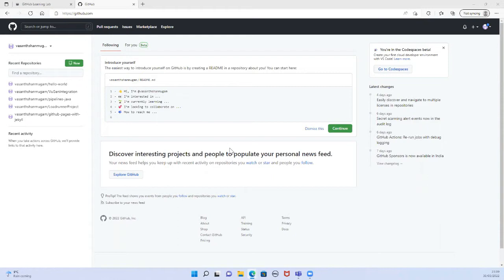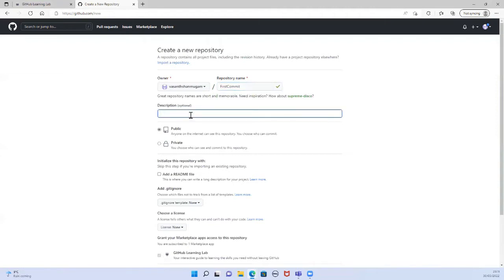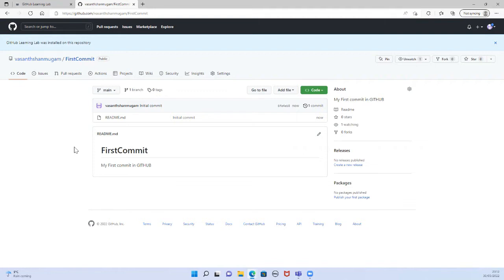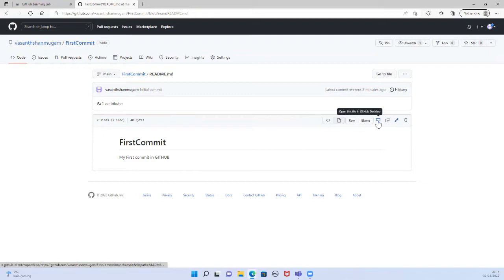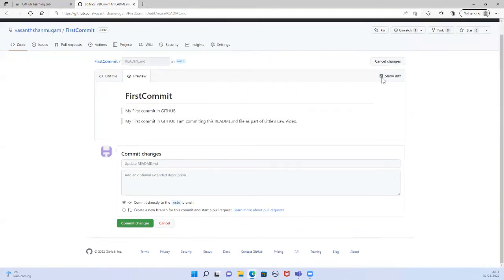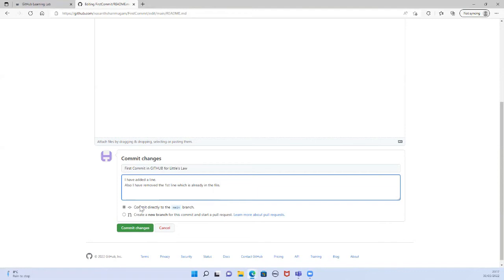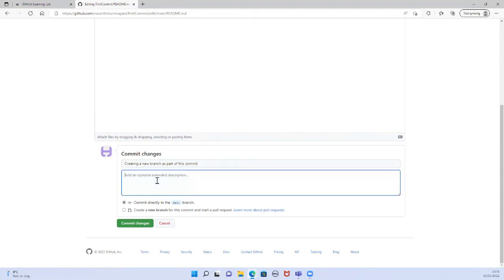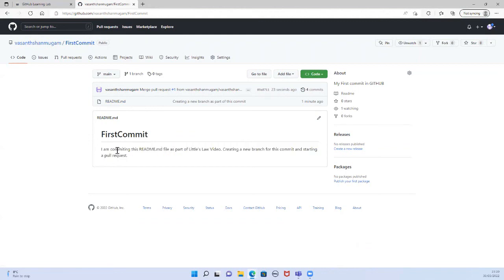How do you do a commit to GitHub | Your First commit in GITHUB.com| Create a new repository & Commit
1. How to create a New Repository?
2. How to make changes in file in GITHUB.com
3. How to commit the change in GITHUB
4. How to create a branch and commit the changes in GITHUB.com